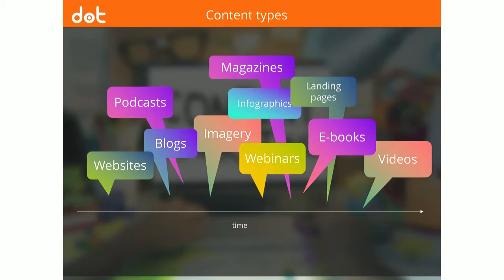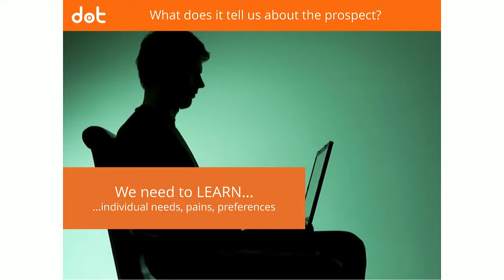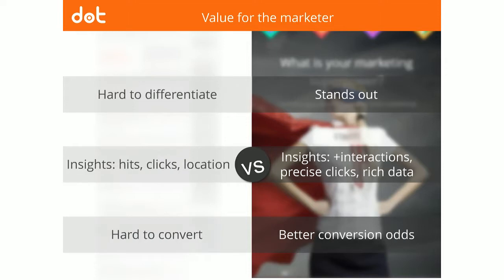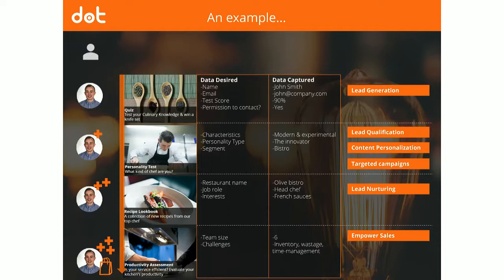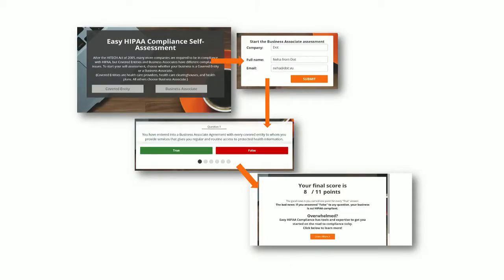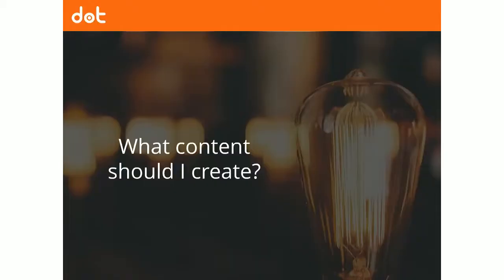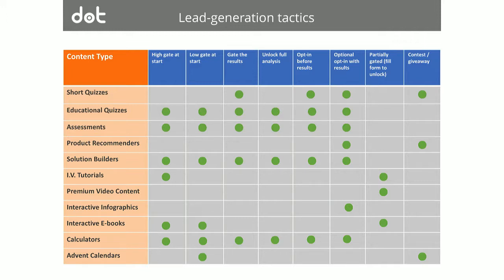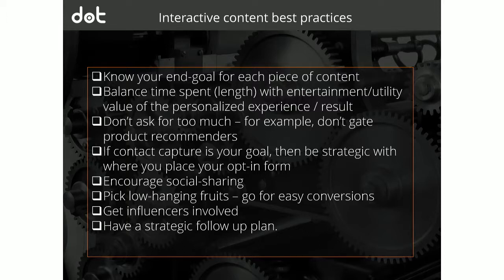How To Unlock Powerful Data and Boost Conversion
In this webinar, you will learn about powerful data and how to boost conversion with interactive content.

We spend so much time and money on getting our audience to read our content. But what are we learning about them? And what are our returns on investment?

Content marketing is more than just likes, shares, hits and clicks. It’s a perfect opportunity to learn more about our customers’ personal traits, preferences, needs and challenges – and to translate those insights into personalized pitches that convert like a machine.

Learn how you can use interactive content marketing to engage your audience, capture deeper insights about them and personalize content to maximize conversion. Get inspired with loads of examples and leave with great ideas for your content marketing efforts.

Key takeaways:
• What is interactive content marketing and why are leading brands using it?
• New lead-gen tactics using interactive content
• The 3-step process for higher conversion
• Analyzing your data needs & how to capture it
• How to qualify, segment and deliver high-precision pitches
• Loads of examples and inspiration

❓ QUESTIONS? Write or call us!

Dot.vu is an Interactive Content Platform, which empowers brands to create interactive experiences that engage, entertain, and educate their customers. Publish device-responsive, SEO-friendly, socially integrated interactive content without writing a single line of code, no plug-ins, and no magic.
Create interactive virtual tours, flipbooks, marketing games, quizzes, product recommender, and many more interactive experiences with Dot.vu!